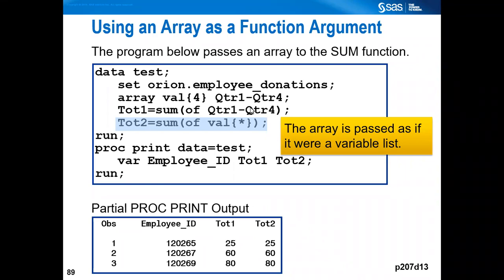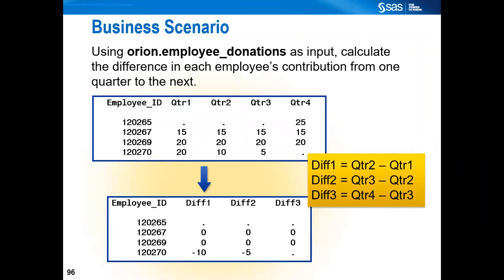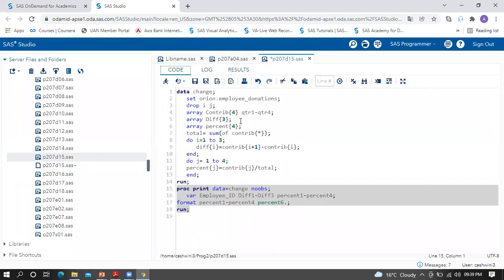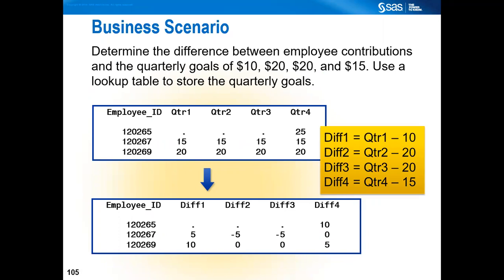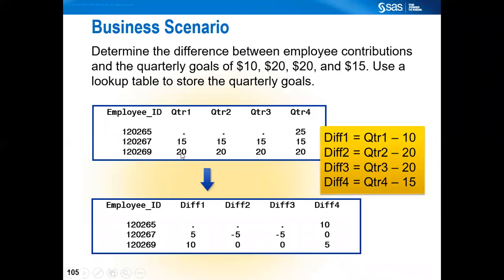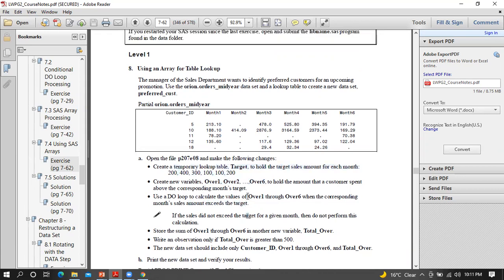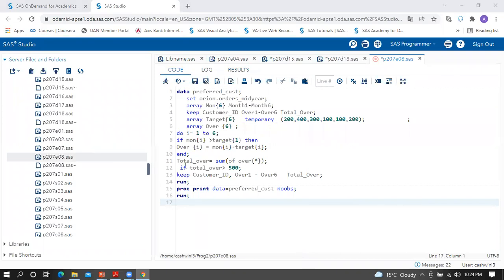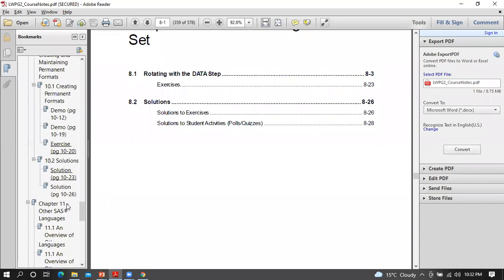SAS Programming Training Batch I - Using Arrays - 25 Jan 2022